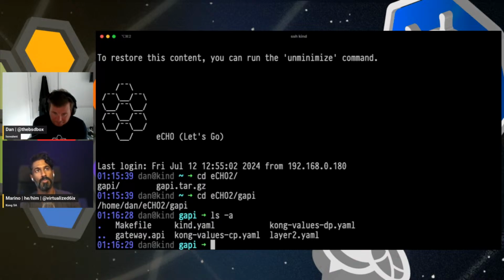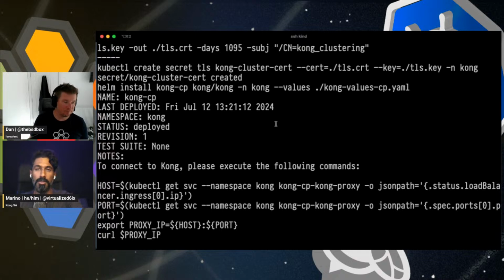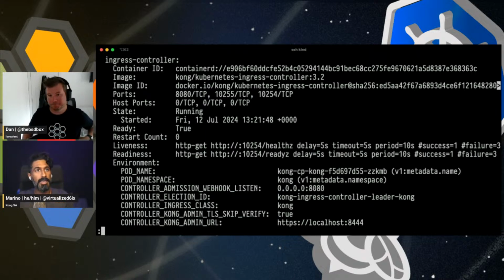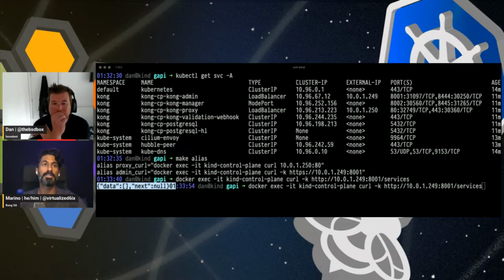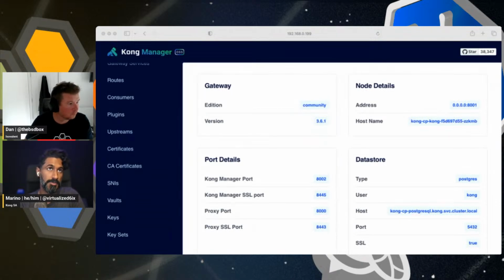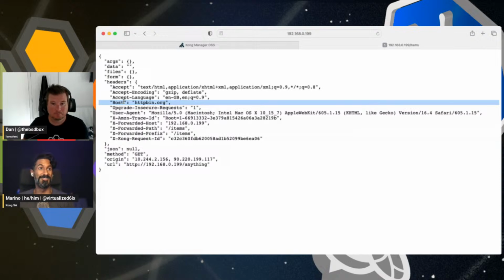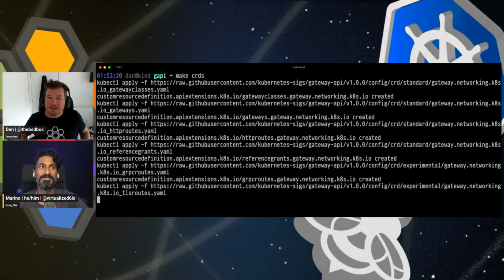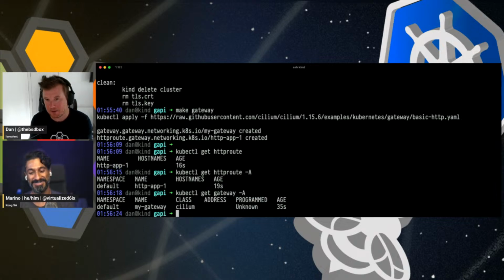eCHO Episode 144: API Gateways on Cilium